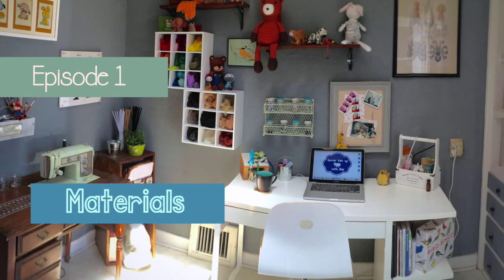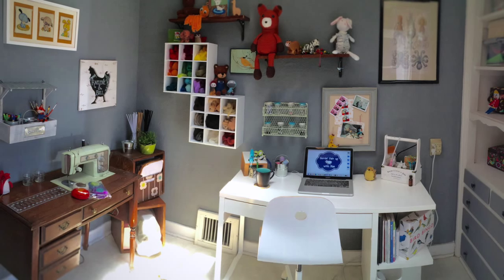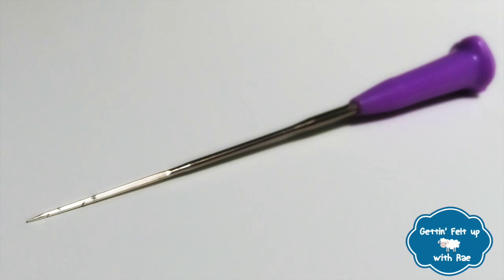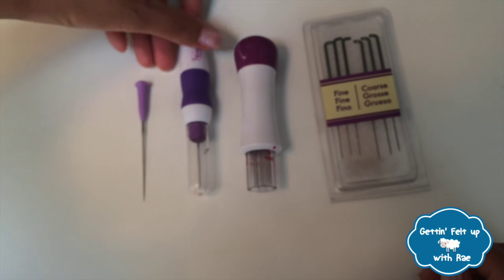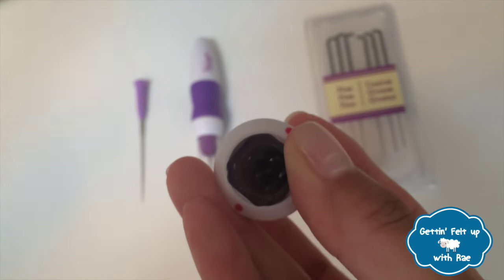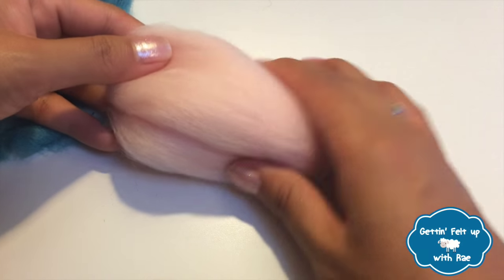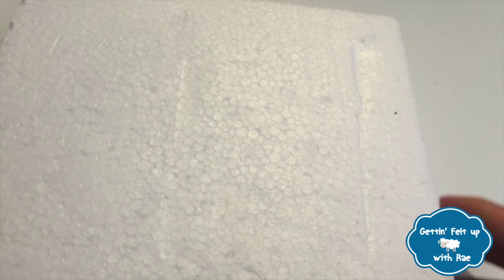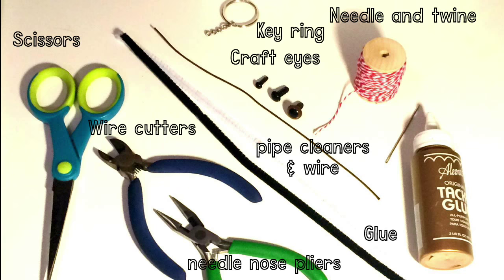Gettin' "Felt Up" with Rae - Episode 1: Materials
This First episode of Gettin' Felt Up with Rae, a series dedicated to the craft of needle felting. This instructional video demonstrates the necessary materials to help you get started.

Wool roving:

Foam Pad:

Craft Eyes